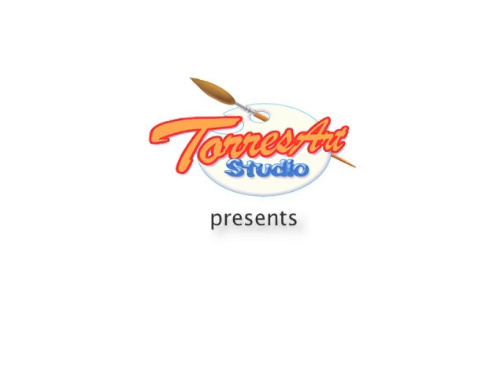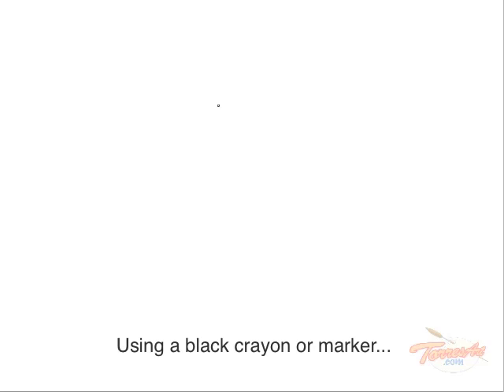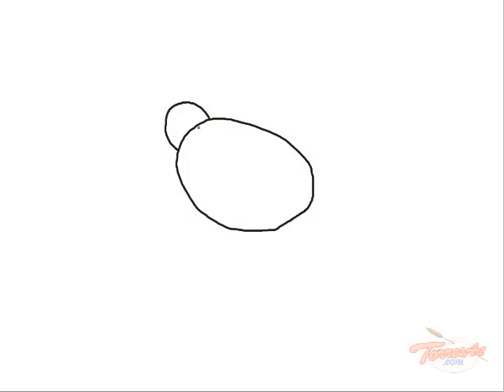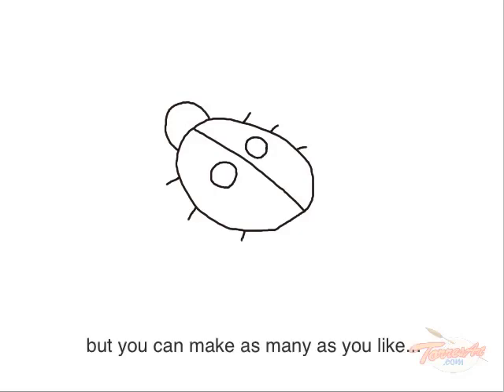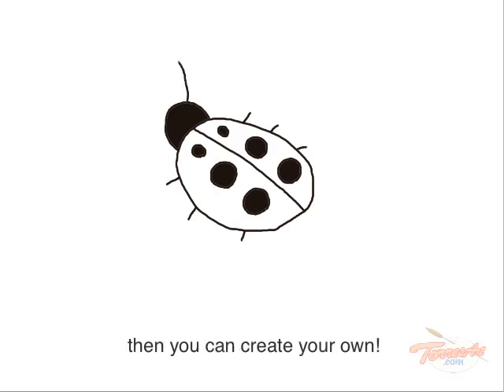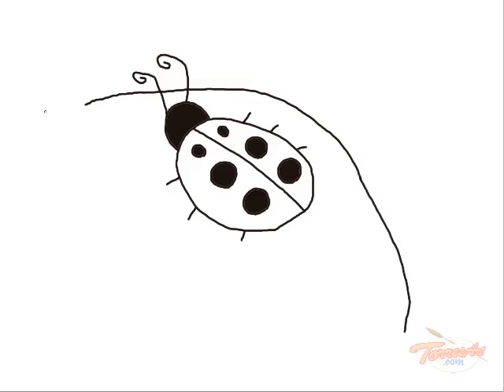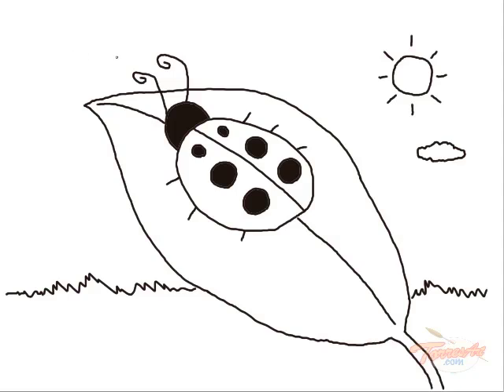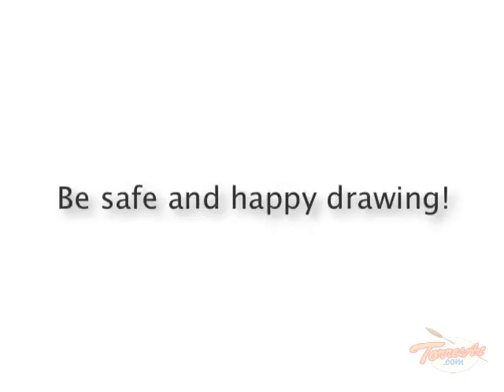Pre-K Art Lesson 3: How to Draw a Ladybug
Here's an easy step by step lesson for preschoolers for drawing a ladybug.